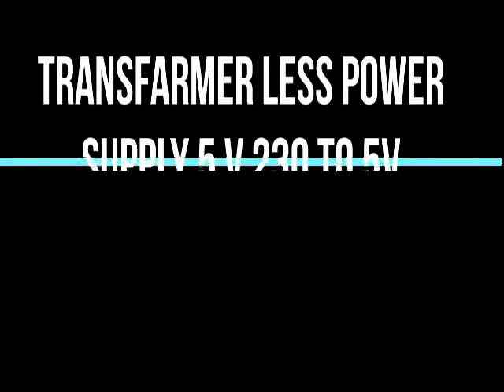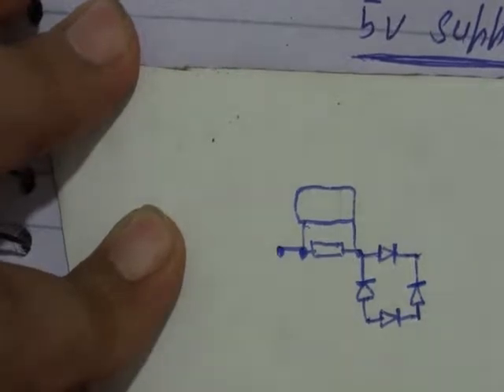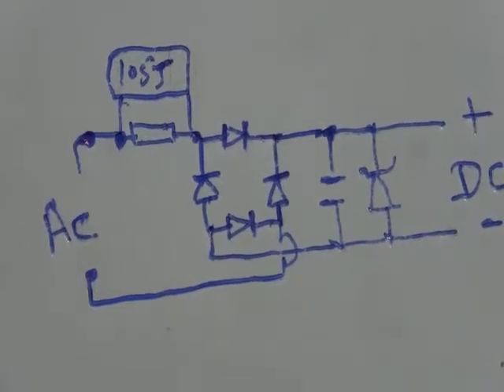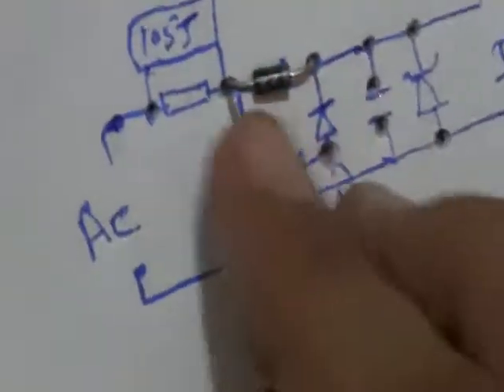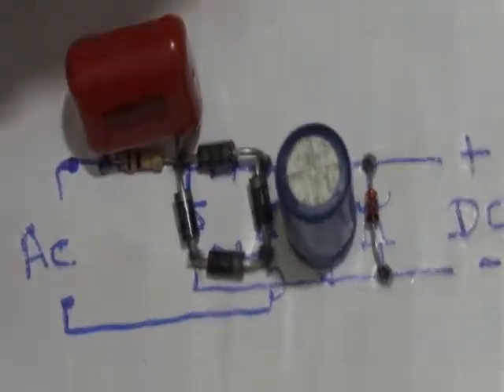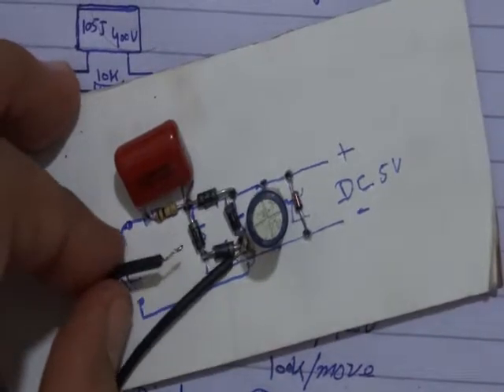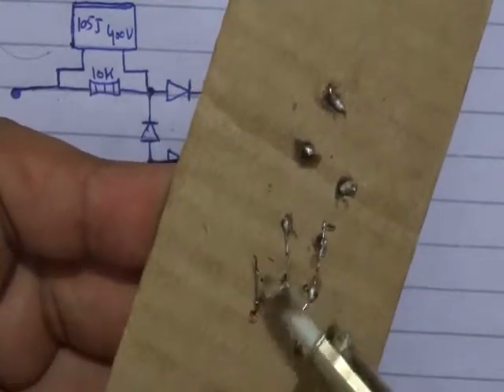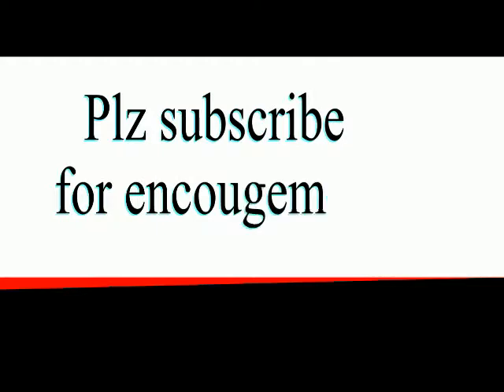AC to DC power Supply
In this vedio i make a transfarmerless power supply with 5 volt zener
Cmponents of this supply is very simple